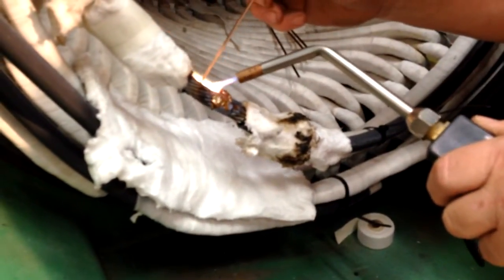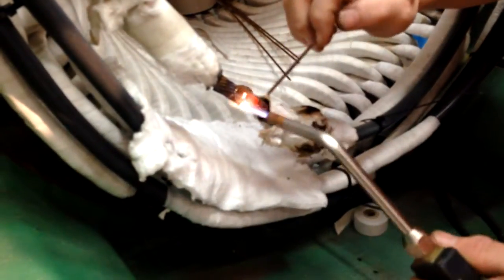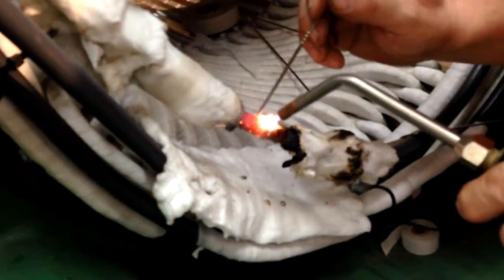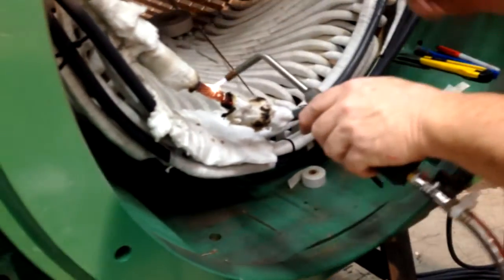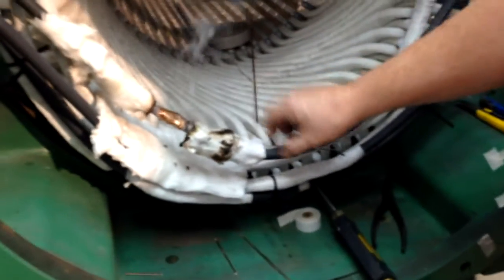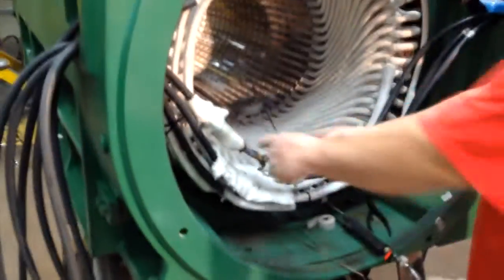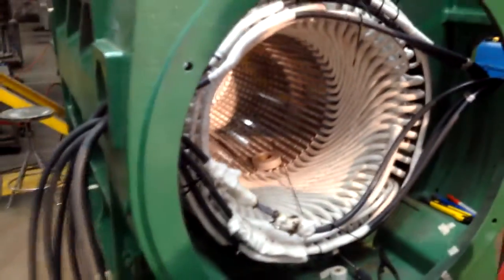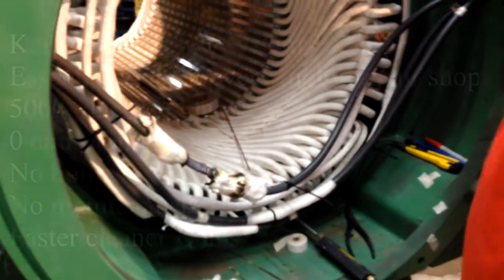New KT Series Hydrogen Torch for Brazing, Welding, Soldering, etc.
Keipertech's New KT Series Industrial Hydrogen Torch is great for Brazing, Welding, Soldering and more! The proof is in the video. With a 5000+ degree flame, the KT Series Industrial Hydrogen Torch concentrates heat right where it's needed!

By breaking down water into it's elemental form of hydrogen and oxygen the KT Series uses a powerful gas sometimes refereed to as HHO, to produce a flame which burns much much hotter and concentrated compared to a traditional oxy-acetylene, propane, or MAP-gas torch. This hotter flame is the reason that the insulation on the cable in the video isn't melting and burning back the cable.

Keipertech is one of 3 manufactures world wide producing industrial scale hydrogen generators. Our incredibly efficient hydrogen generator is 1/4 of the weight of our competition's machines and half the price.

We have 120 and 220 Volt models available for order immediately!